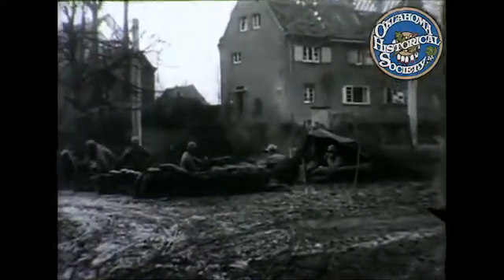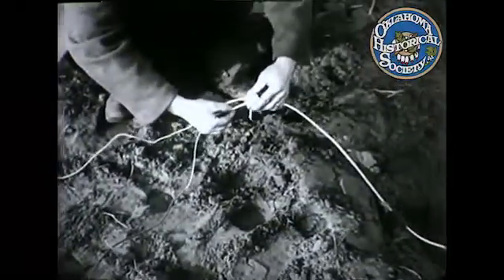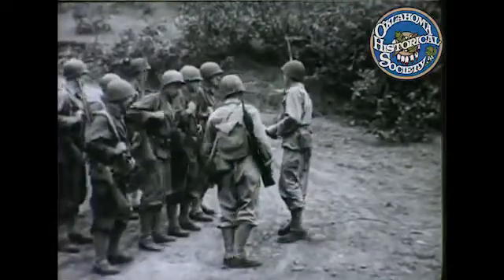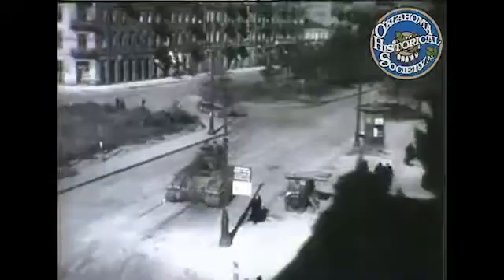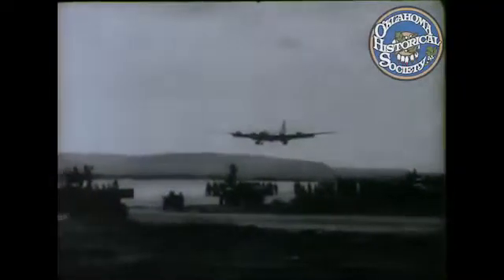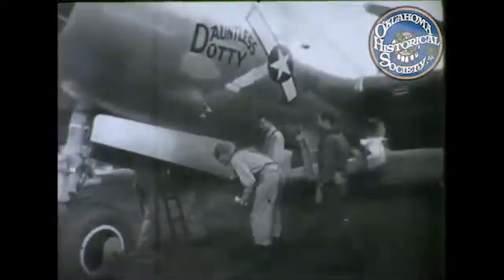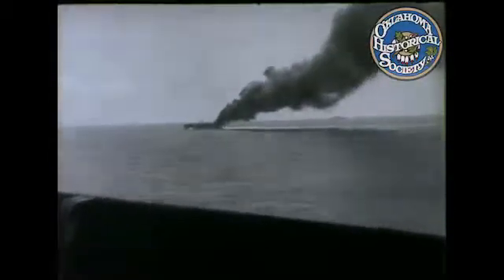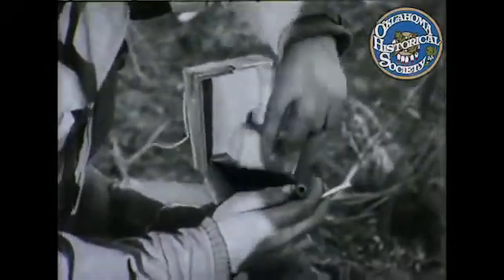Combat Bulletin Issue No. 32. 1944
Item Number: F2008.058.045 Activities in European Theater of Operations- American 1st and 9th Armies drive closer to Roer River, in face of stiffening resistance and ingenious minefields;.

Item Number: F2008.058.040 Description Japs road Saipans B-29 Base- Japs answer our aerial assault on their mainland with raids on Saipans B-29 Base; GIs Get Whole Blood From Home- With.

Item Number: F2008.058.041 R.A.F. Sinks Tirfitz- Lancasters fly 1200 miles to Tromsoe Fjord in Norway, where the big German battleship finally is caught by surprise and sent to the bottom;.